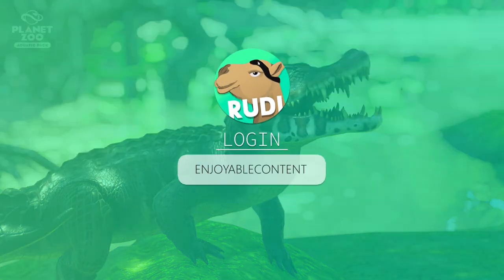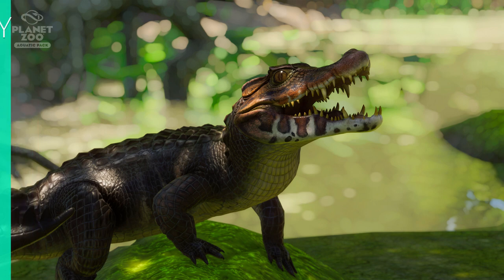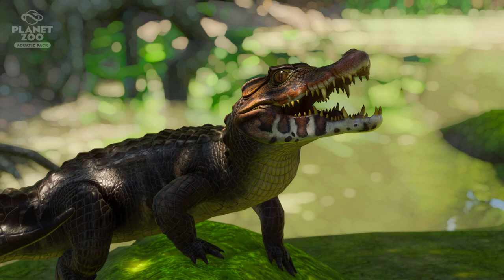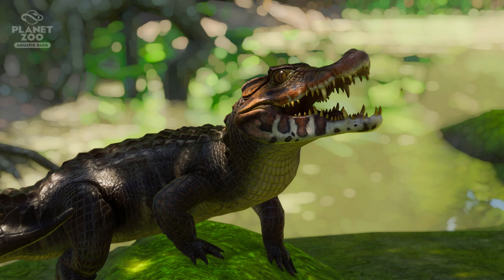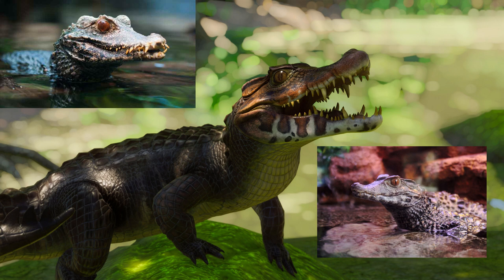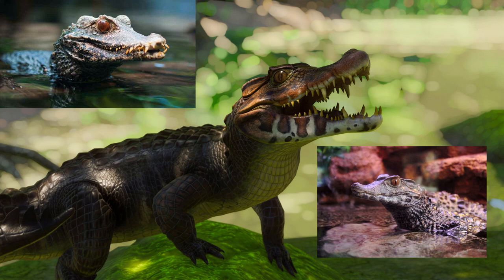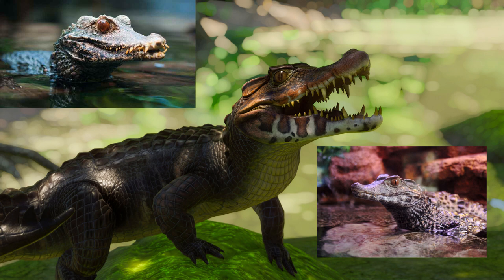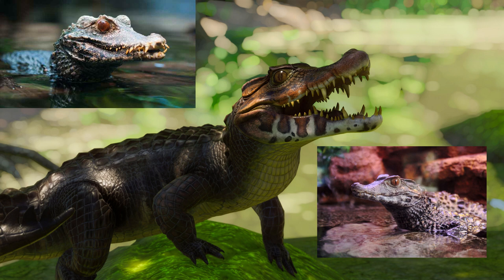Dwarf Caiman Reveal Planet Zoo Screenshot Aquatic DLC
And now we also have an ace view of the dwarf caiman that is coming with the Aquatic DLC!
Finally we get them, the penguins, the seals, the otters. What we wanted. The full announcement IS HERE guys!

Epedemic Music Sound.
Specs:
i7 8770k
RTX 2080Ti
16GB DDR4